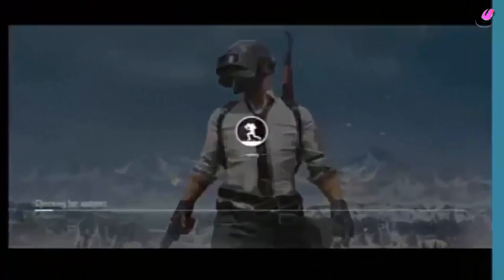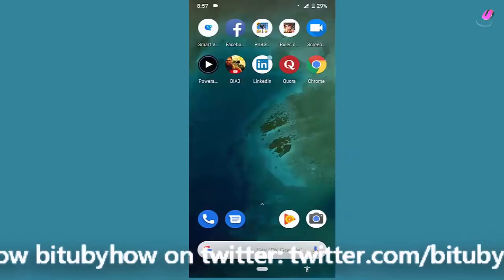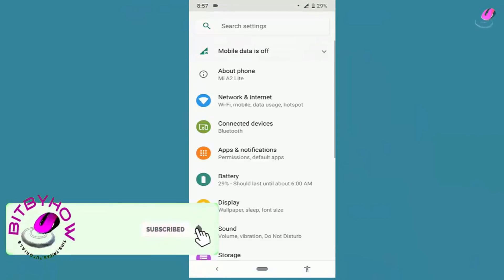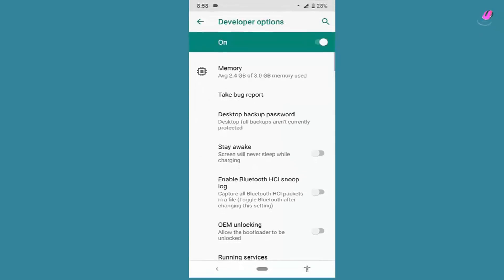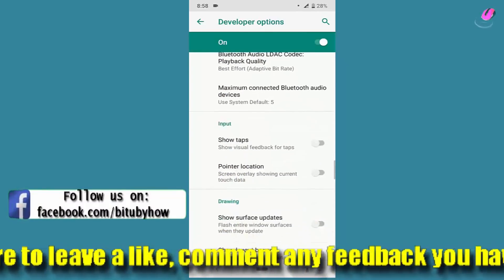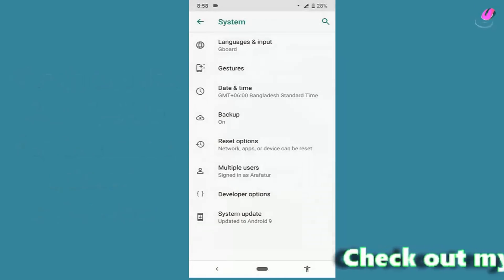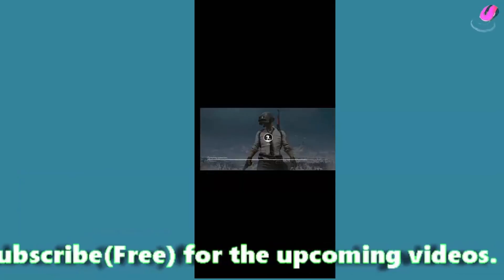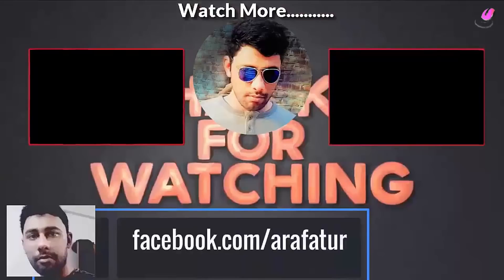PUBG Mobile Stuck On Loading Screen/PUBG Mobile Not Loading/Not Starting Android [Solution]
Solution: how to fix PUBG Mobile stuck on loading/PUBG stuck on Tencent games screen/PUBG mobile not loading/PUBG mobile not starting/PUBG mobile not working/PUBG mobile not responding Android 2025-21 pie 9.0 to all previous versions using Phone/Tablet.
 If we are having trouble with the Pubg mobile Android game is not starting, not loading, r stuck on the loading screen, Pubg mobile stuck on Tencent screen/logo, then this video will be helpful for you to fix this issue quickly.
 Here I am showing you the common problem of the Android Pubg mobile game, not working issues by enabling the developer option after watching this quick tutorial, I hope your problem will be solved.